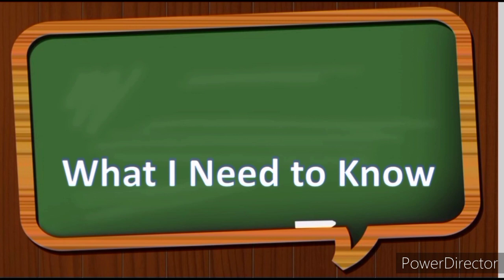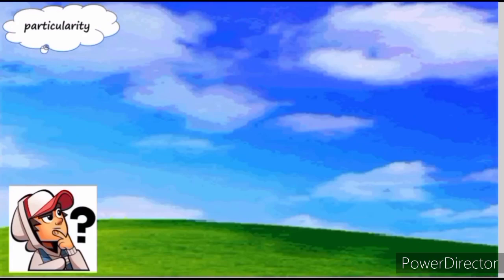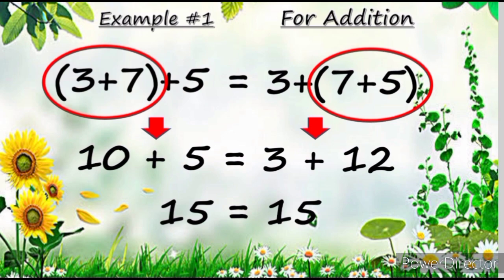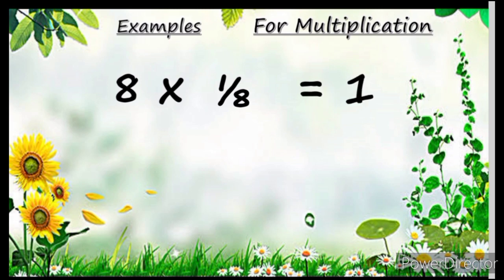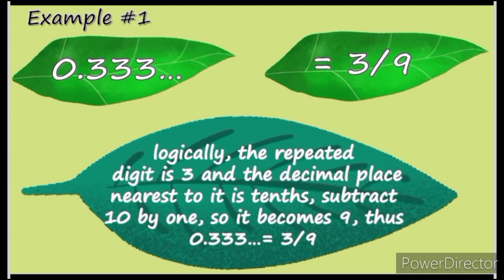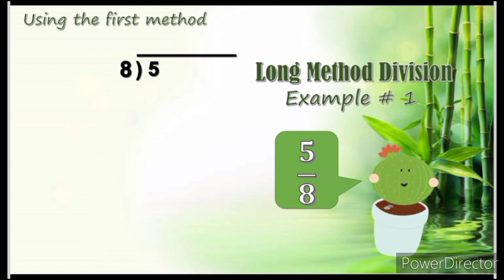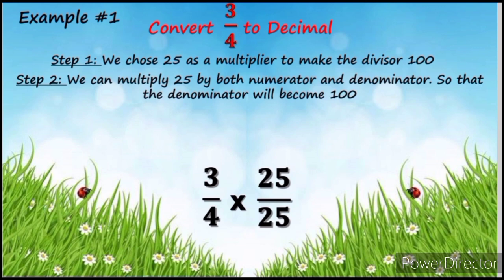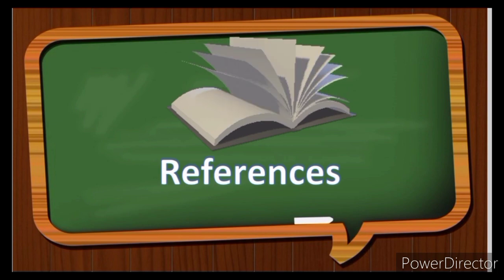PROPERTIES ON OPERATION OF INTEGERS || CHANGING FRACTIONS TO DECIMAL AND VICE VERSA (video #20)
Date Published October 28
The content of this video lesson was based on LRMDS Bulacan,
This is about the properties on Operation of Integers, changing fraction to decimal and vise versa